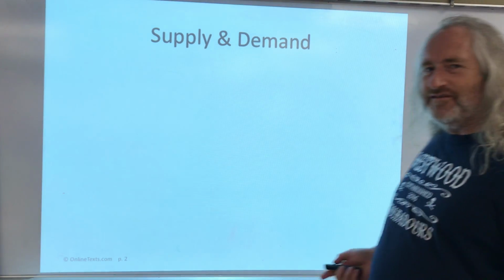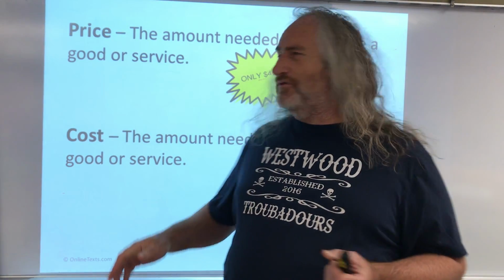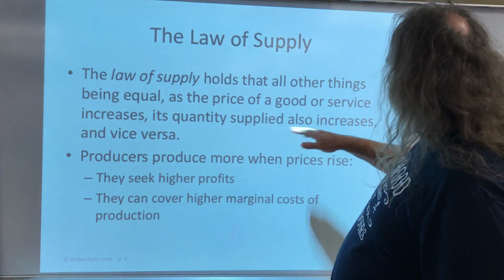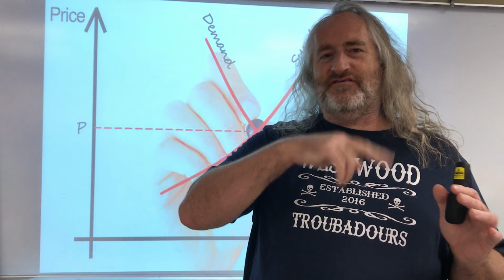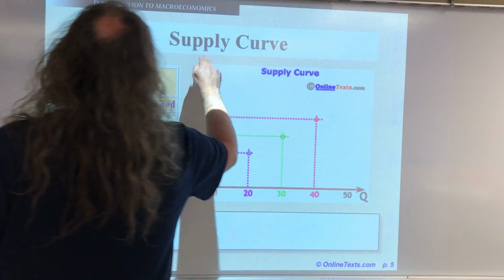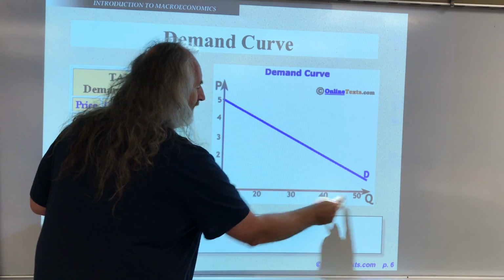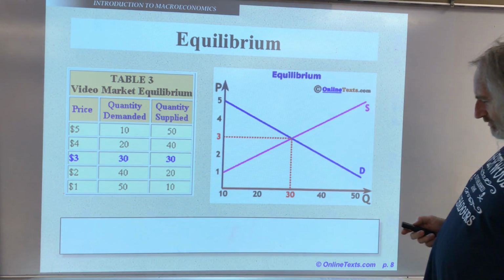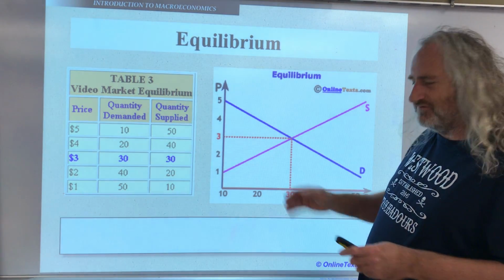Economics 3 Lesson 1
Lesson on supply and demand.   4/28/20